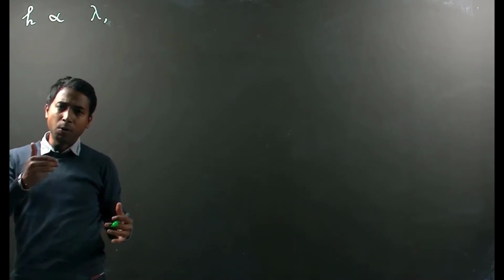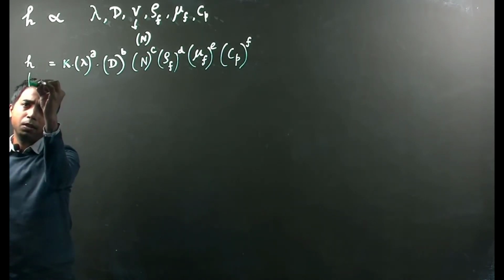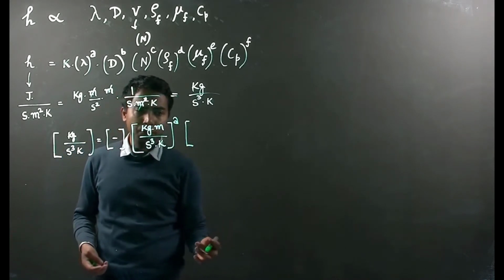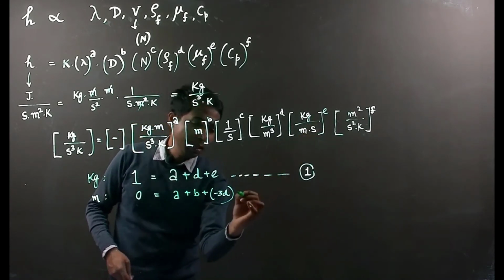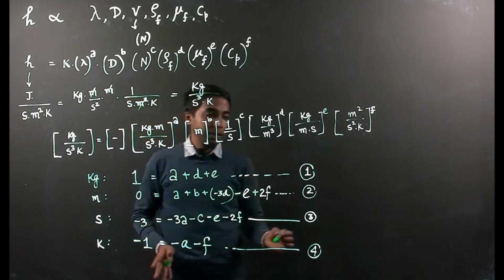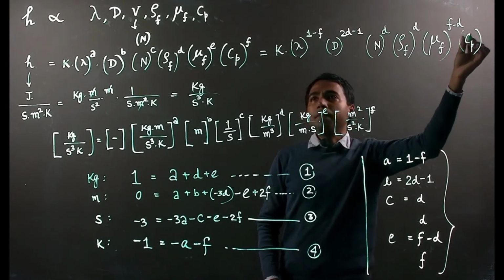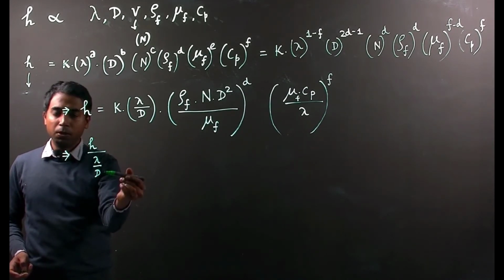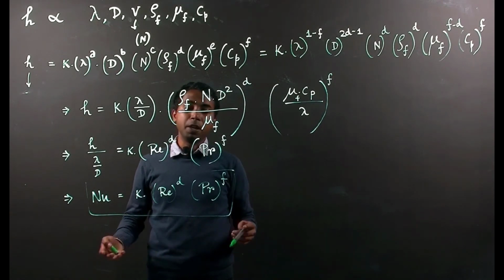TP101x_2022_Module_6_Example_6_2E_Dimension_analysis_for_2_CSTRs-video